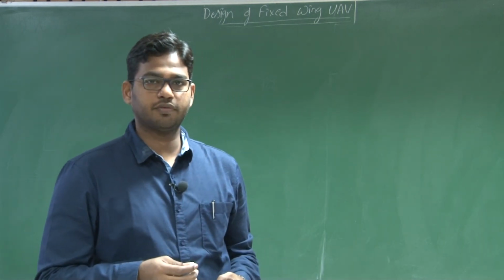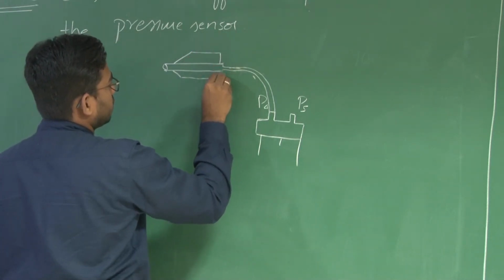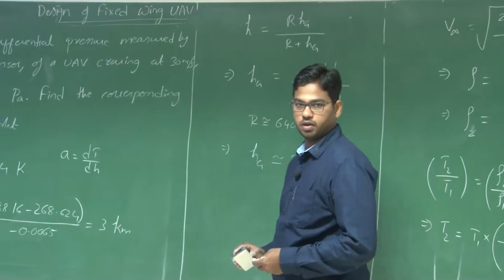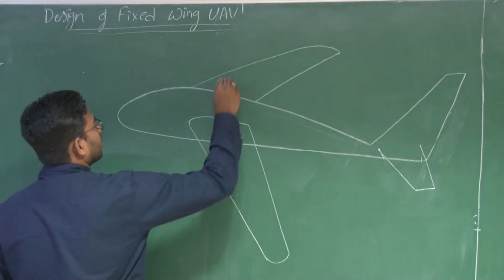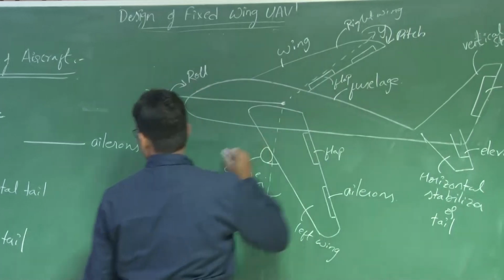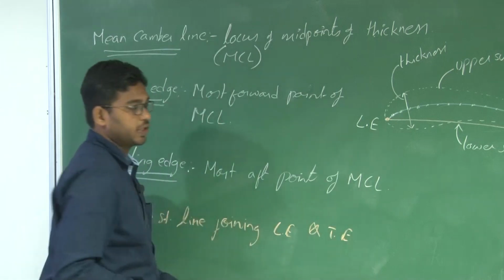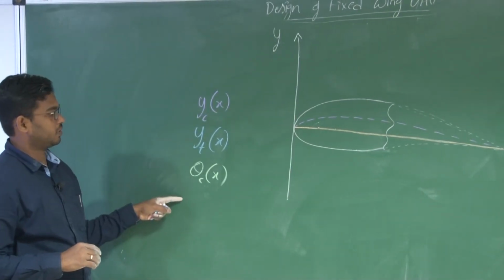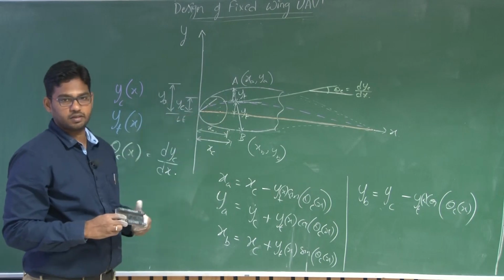noc18-ae07-Lec03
Topics covered in this lecture :
1) Anatomy of Airplane.
2) Various control surfaces for an airplane.
3) Airfoil Nomenclature.
4) Design steps to construct an Airfoil.